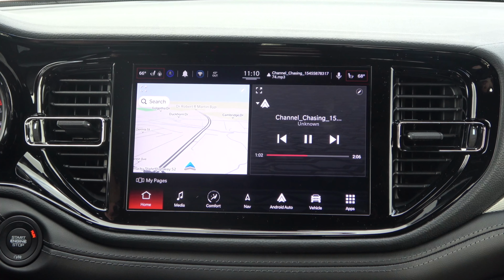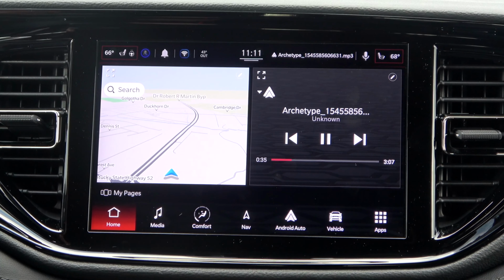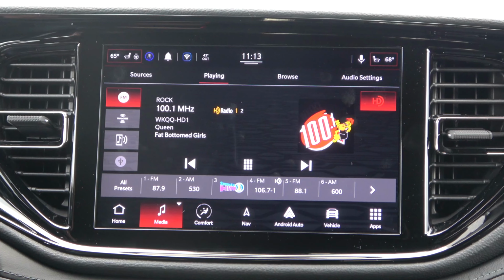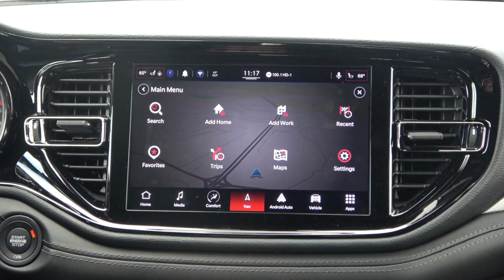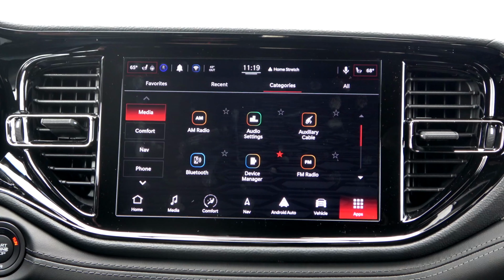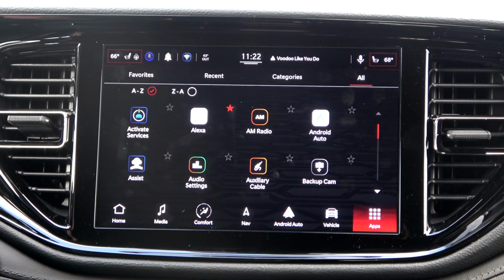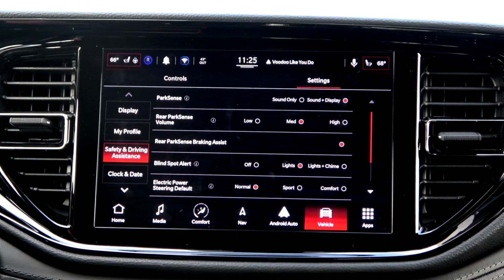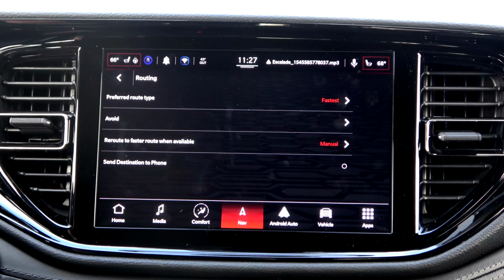All-New Uconnect 5.0 Infotainment! | Update for Jeep, RAM, Dodge and Chrysler vehicles 2021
Uconnect 8.4 is being phased out for this ALL-NEW system called UConnect 5! It brings HUGE improvements to the infotainment and navigation experience in FCA vehicles, including 3x faster performance, 6 GB of RAM, full HD 10.1-inch display, new animations, TomTom navigation, "hey Uconnect" smart voice commands, and much more! This new system will roll out starting on the 2021 Dodge Durango and 2021 Chrysler Pacifica, but all the other products will follow including 2021 Jeep Grand Cherokee, 2021 Jeep Wrangler, 2021 Jeep Gladiator, 2021 Jeep Wagoneer, 2021 Jeep Compass, 2021 Jeep Cherokee, 2021 RAM 1500, 2021 Dodge Charger, 2021 Dodge Challenger, Fiat 500 and Maserati/Alfa Romeo products. We hope you learn something about the system from the video!